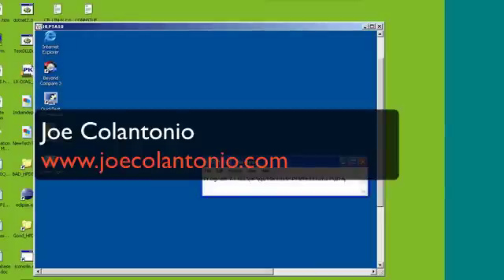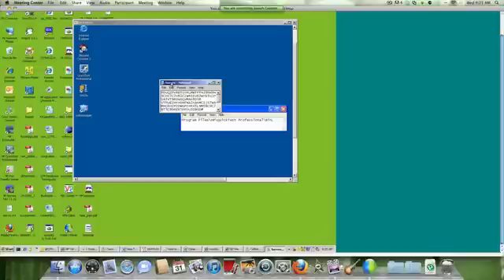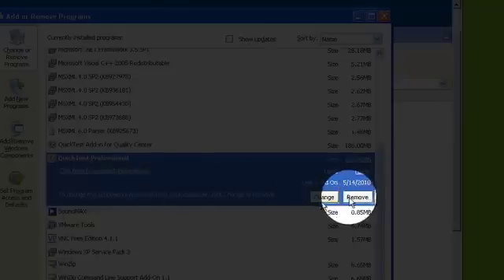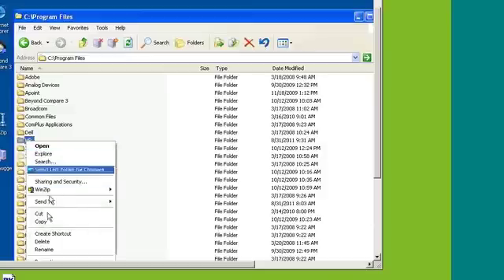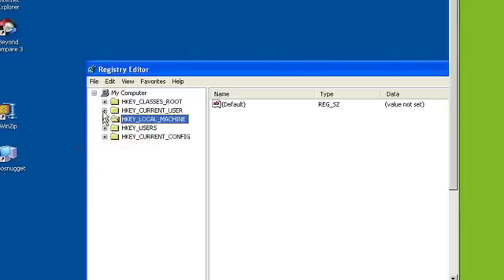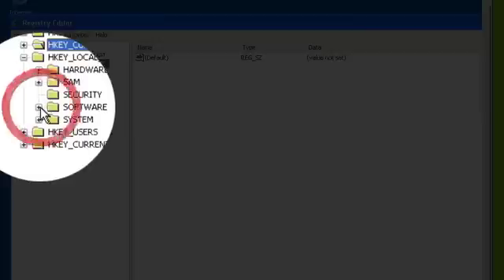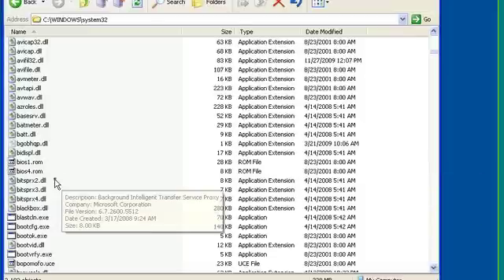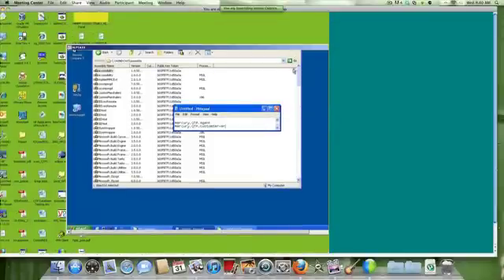QTP - How to do a clean uninstall of QuickTest Professional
Steps to perform a clean uninstall of QuickTest Pro. To find out more check out this post